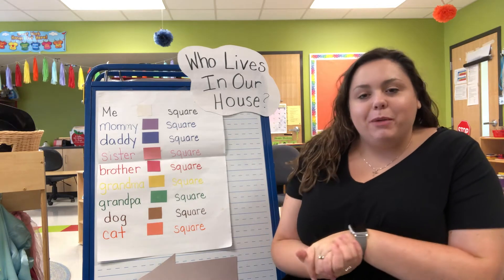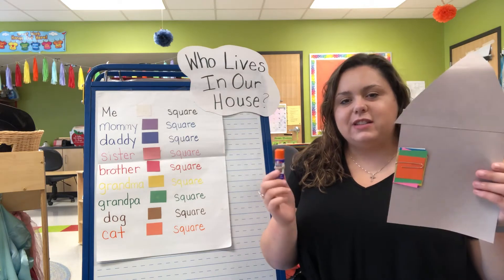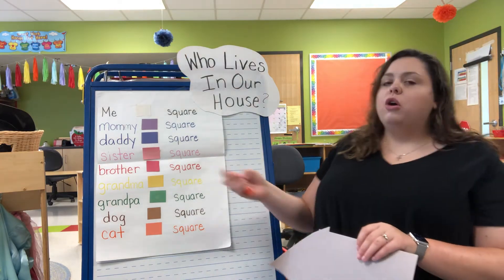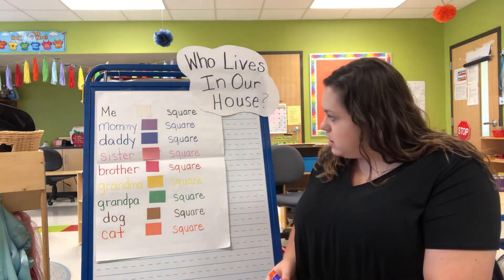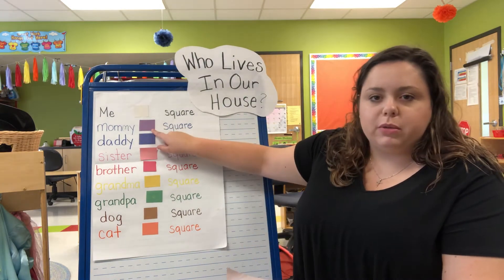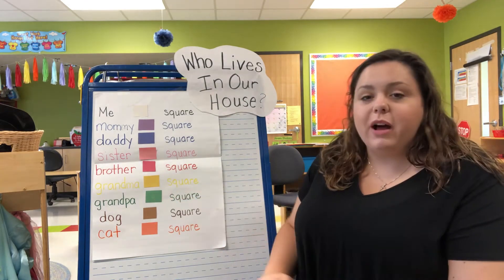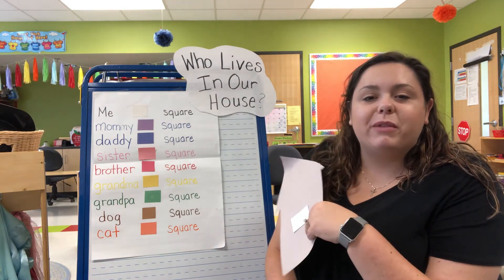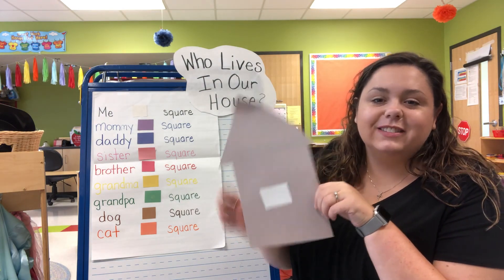Who lives in our house? Activity